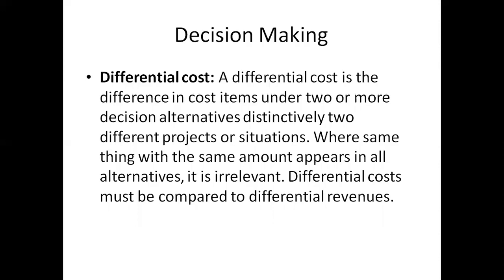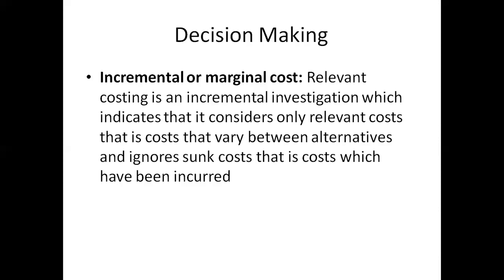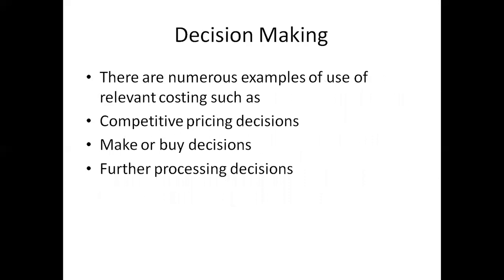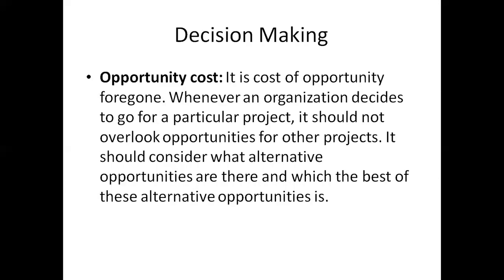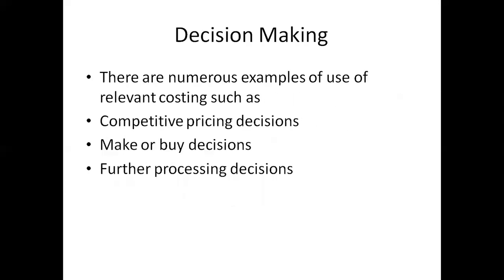zoom 0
ManagementAccounting_BCM602_BalanceSheetAnalysis_BCM_2017_Unit_V